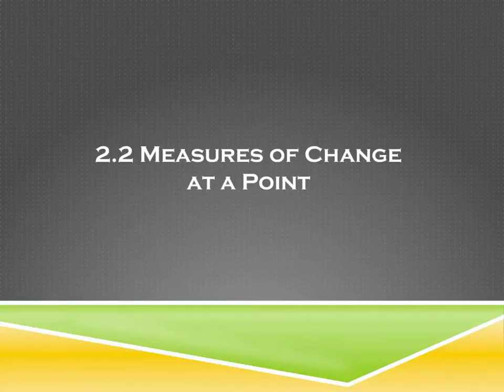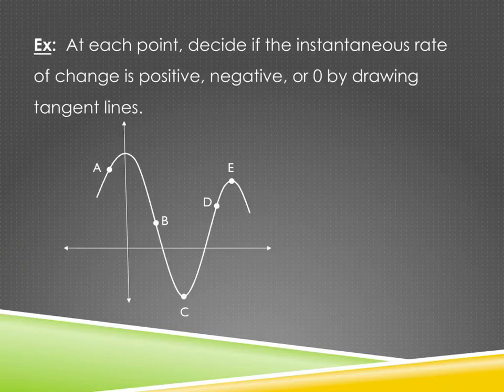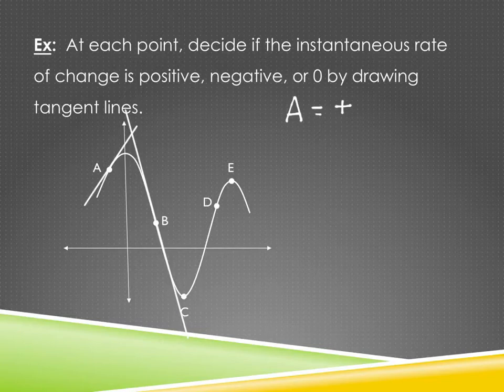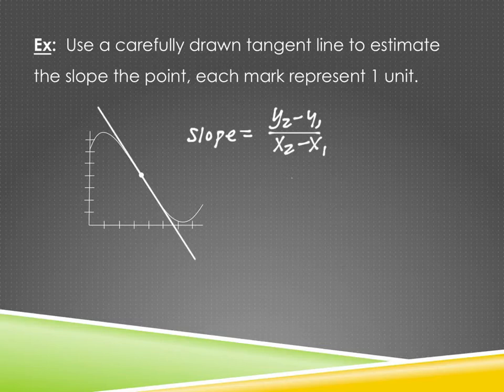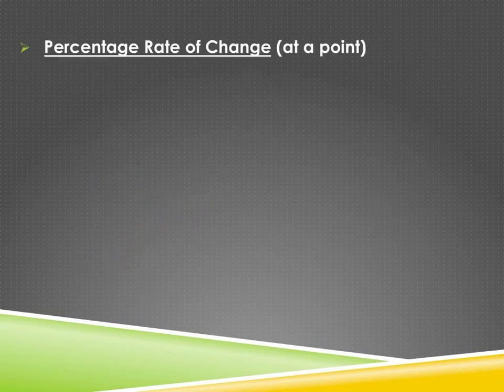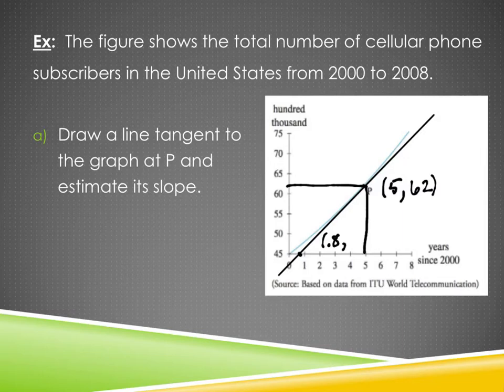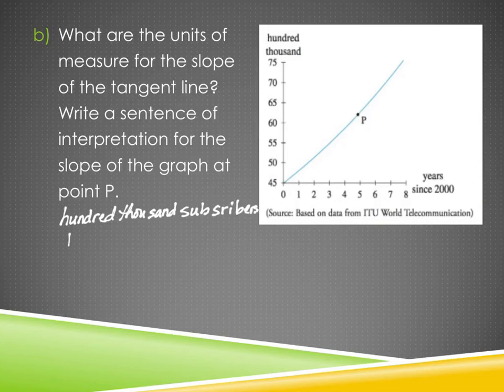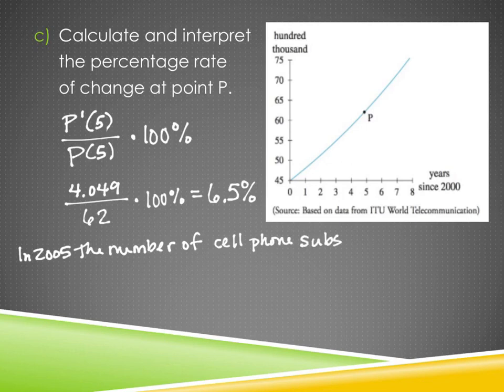2.2 Measure of Change at a Point